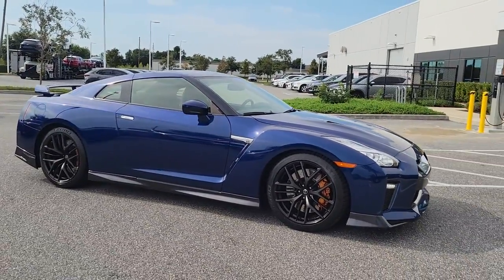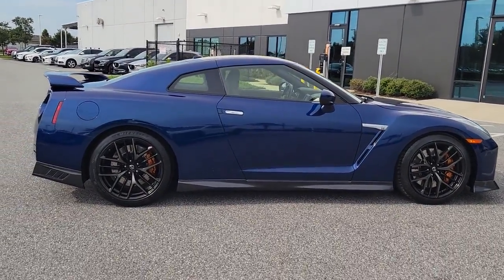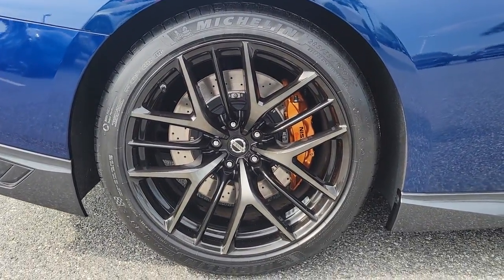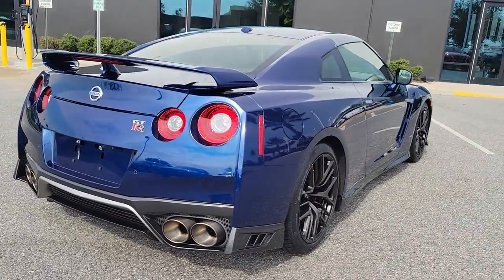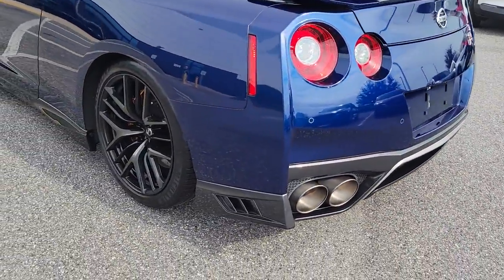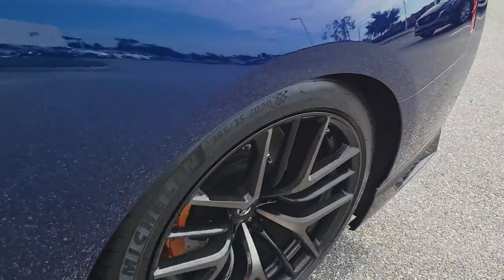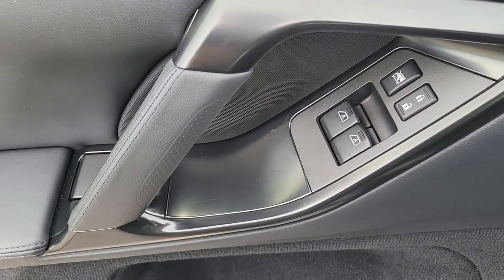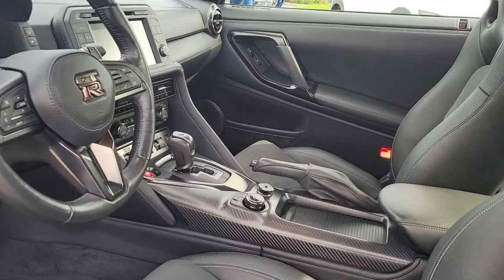2018 Nissan GT-R Davenport, Clermont, Winter Garden, Orlando, Ocala, FL PM1944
Deep Blue Pearl Used 2018 Nissan GT-R available in Clermont, Florida at Headquarter Mazda. Servicing the Davenport, Winter Garden, Orlando, Ocala, FL area:

Headquarter Mazda
17500 FL-50

BEAUTIFUL GT-R!!! LOW MILES AND HARD TO FIND COLOR!!!brbrNEW TIRES - BRAKES ARE AT 10'S - FRESH ALIGNMENT - BATTERY GOOD - FULL INSPECTION DONE BY GT-R TECH AT NISSAN DEALER